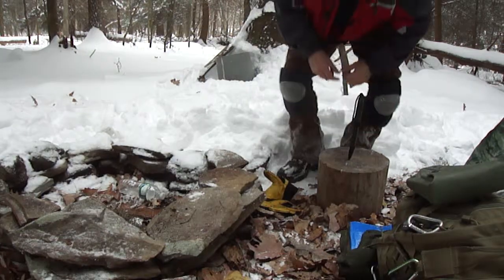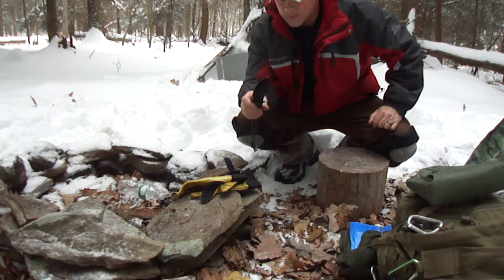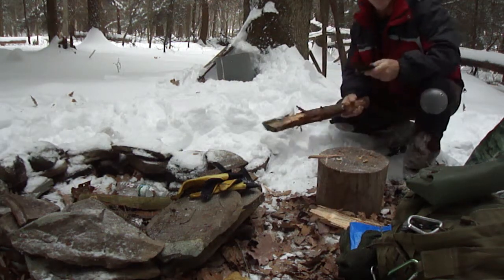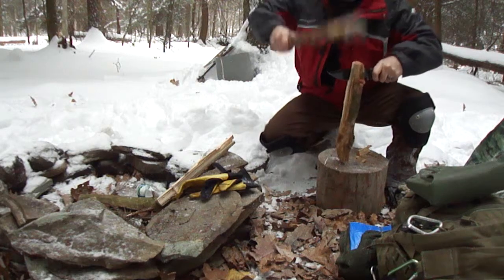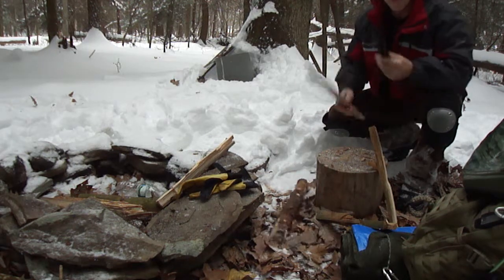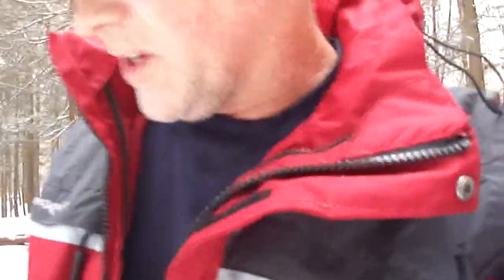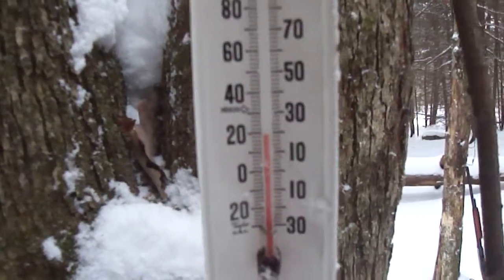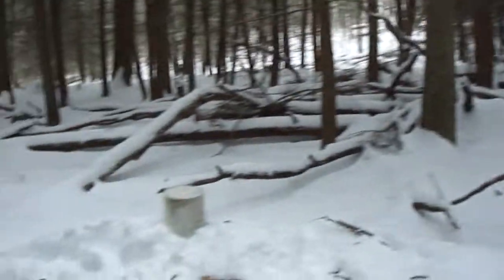knife test 001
Knife test